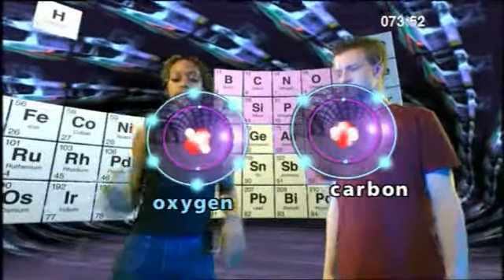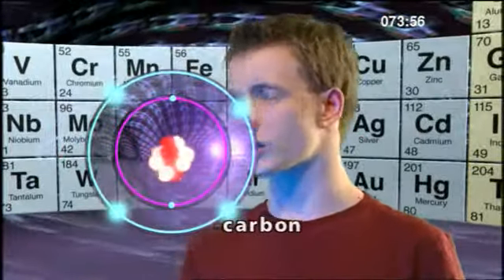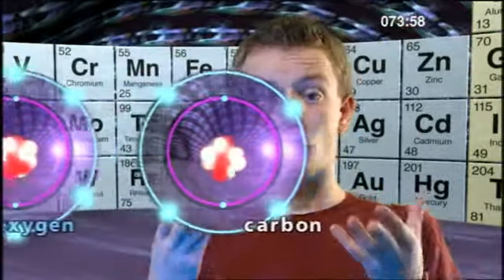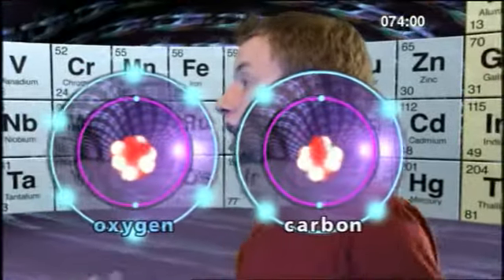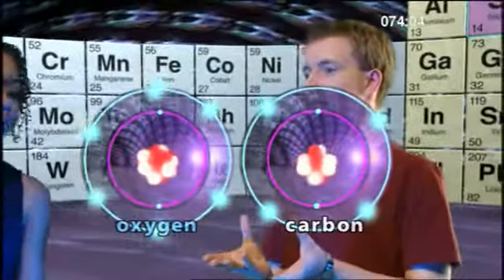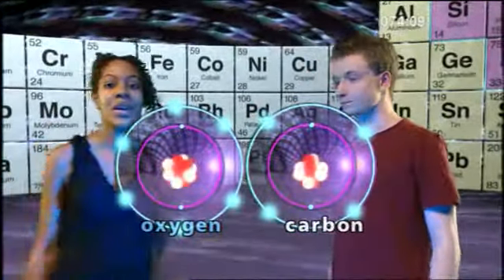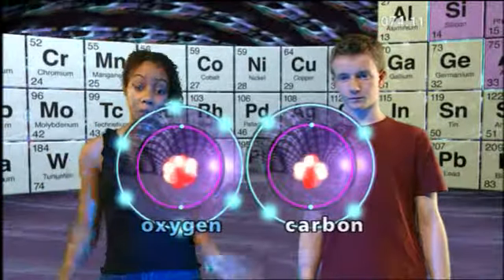Chapter1 1 38